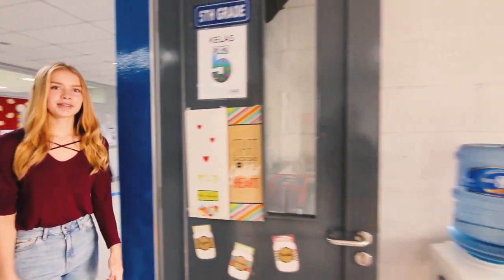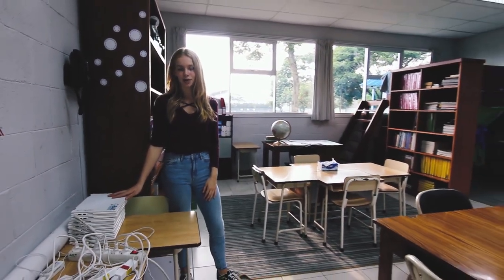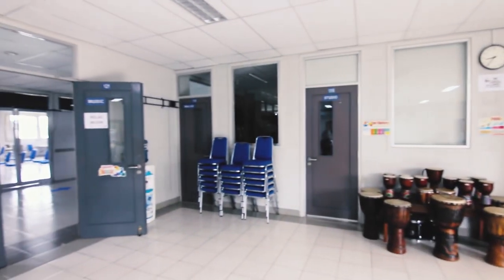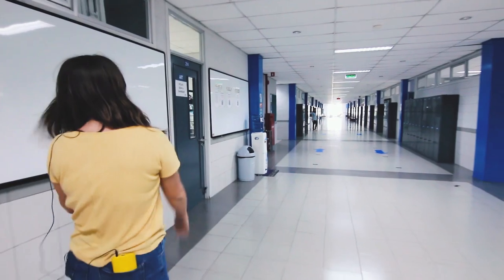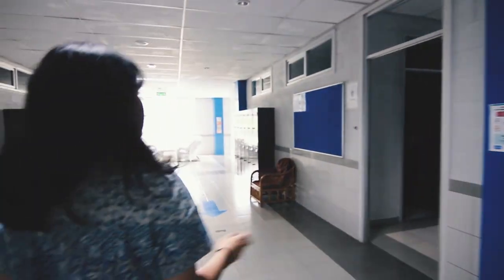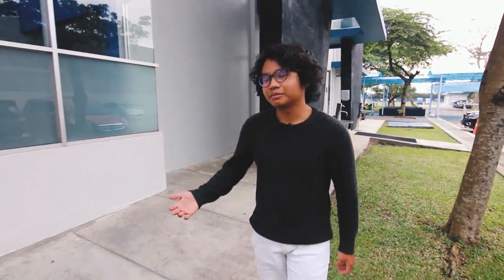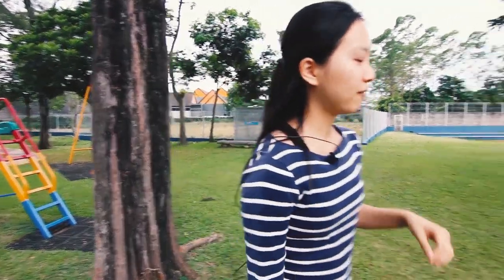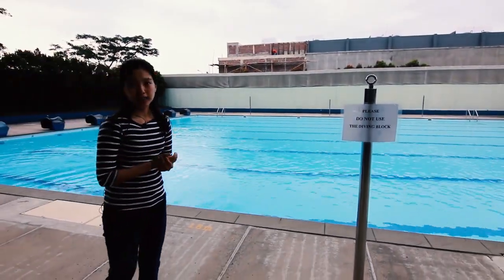Virtual Tour of our BAIS Campus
BAIS student giving a tour of our campus.

Video edited by John Ratukado.